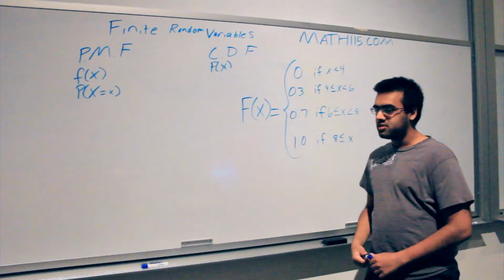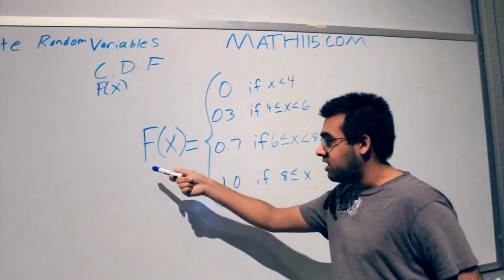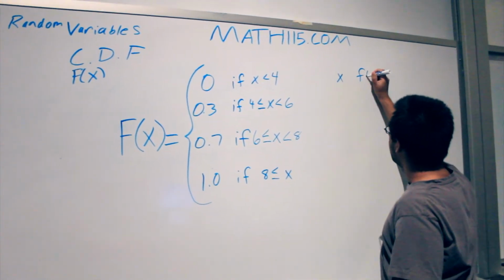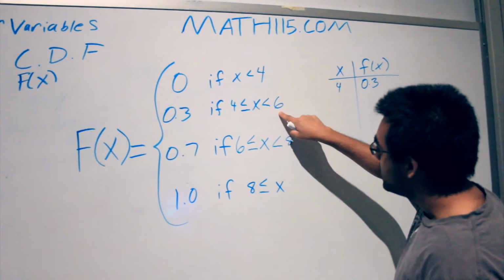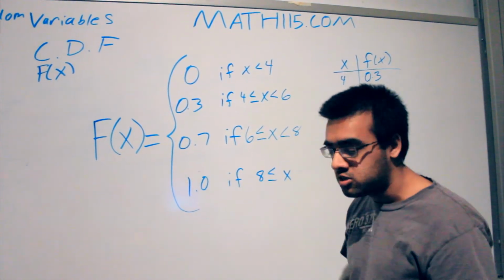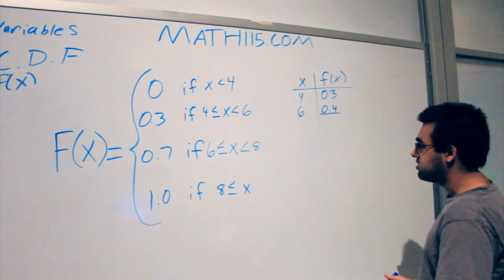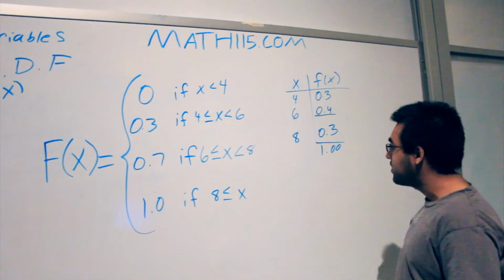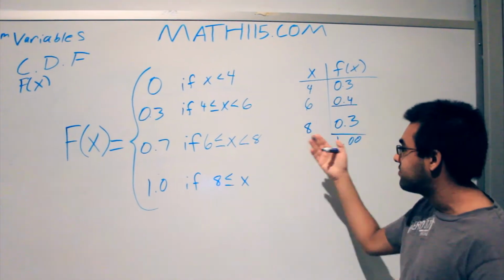Continuous Random Variable